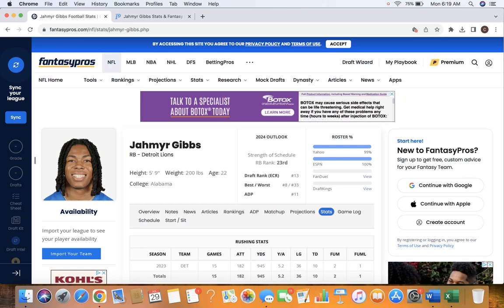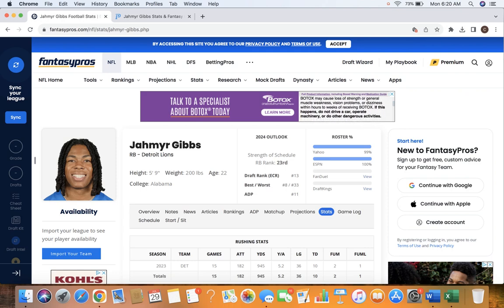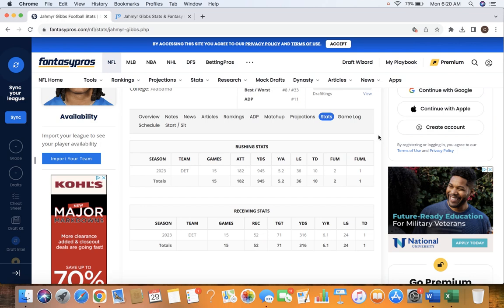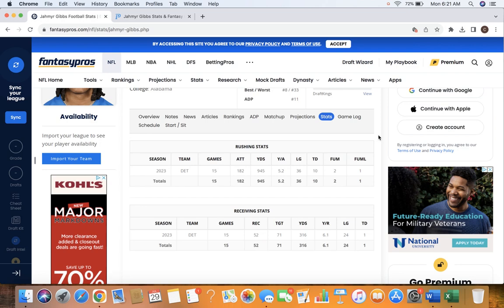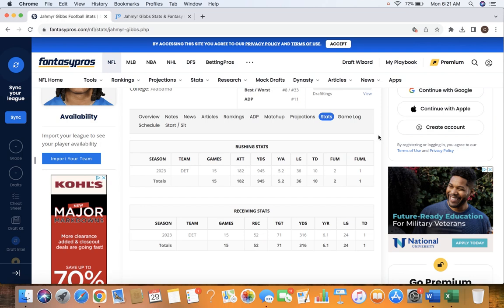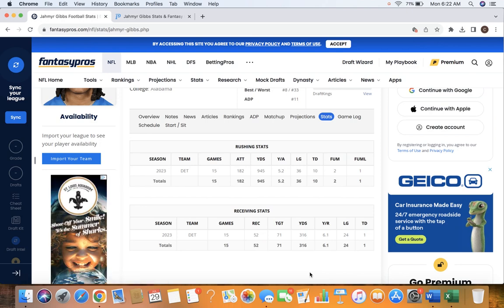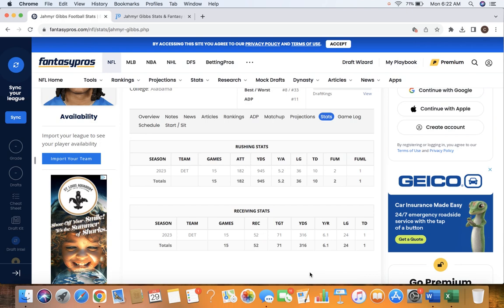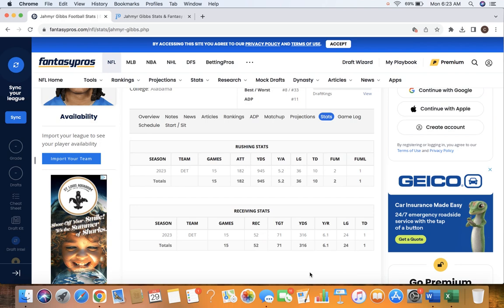Jahmyr Gibbs Fantasy Football Profile 2024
Fantasy Joe breaks down the outlook for Jahmyr Gibbs for 2024 fantasy football and what you can expect. The Detroit Lions took Gibbs number 12 overall in the 2023 draft. He did not disappoint in his rookie season finishing as an RB 10 avg. 14.4 half-ppr points a game, while scoring 10 touchdowns and catching 52 passes in 15 games.